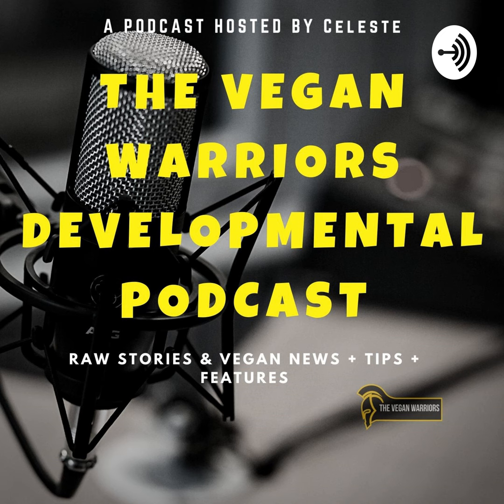7 Easy Tips To Start A Vegan Diet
The Vegan Warriors share their top 7 secrets to jumpstart your vegan lifestyle.